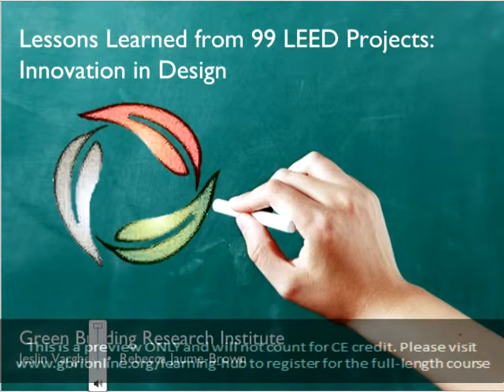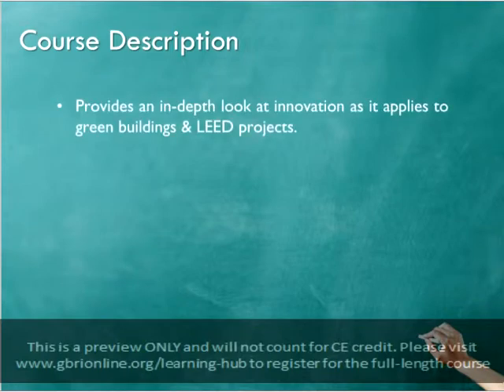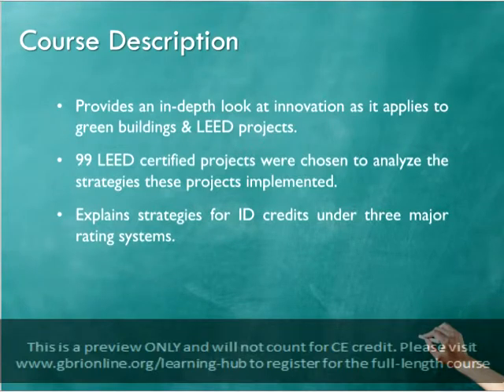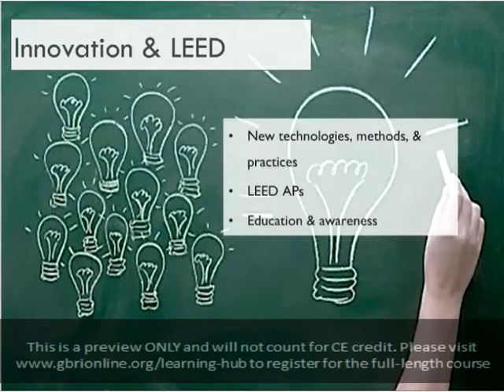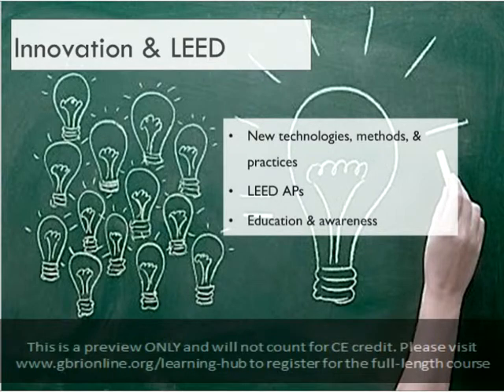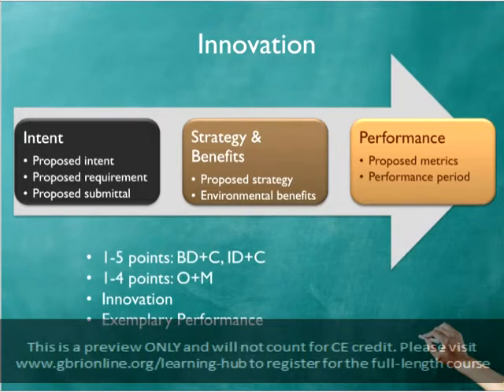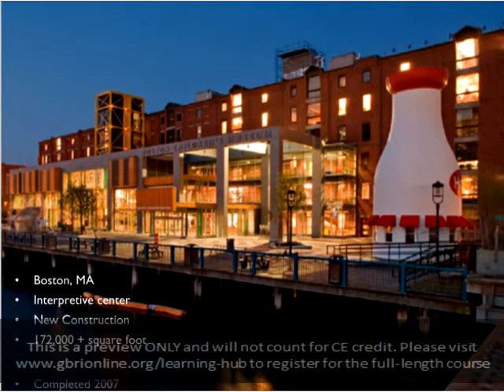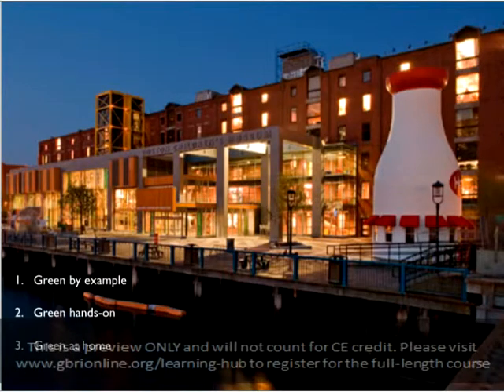Lessons Learned from 99 LEED Projects: Innovation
Lessons Learned from 99 LEED projects is a 6-part series that looks at 99 LEED Gold and Platinum certified projects to identify what strategies work best and are most popular in each of the 6 LEED categories: Sustainable Sites, Water Efficiency, Energy & Atmosphere, Materials & Resources, Indoor Environmental Quality, and Innovation in Design.

We will be discussing the most frequently applied strategies, those that are easiest to implement, and those that stand out as especially unique or elegant solutions. This particular course provides an in- depth look at the importance of Innovation in design and operations as it applies to Green Buildings; LEED Projects. 99 LEED certified Projects (30+Platinum, 40+Gold and Rest Silver) representing new construction, existing building and commercial interior were chosen to analyze the strategies these projects implemented.

The course explains strategies for ID credits under BD+C/O+M/ID+C Rating systems. Attendees will learn how to strategically incorporate various measures for LEED credit compliance through various case studies.